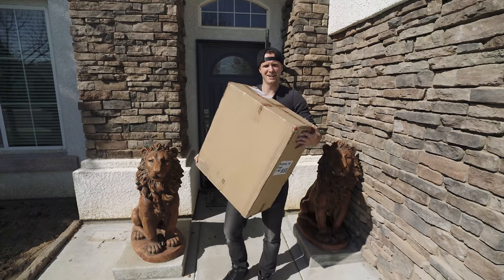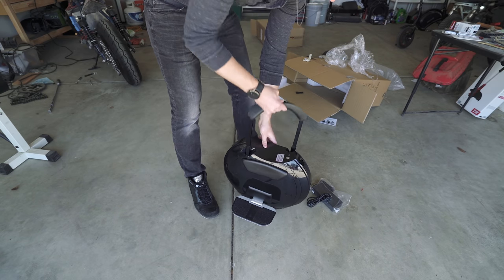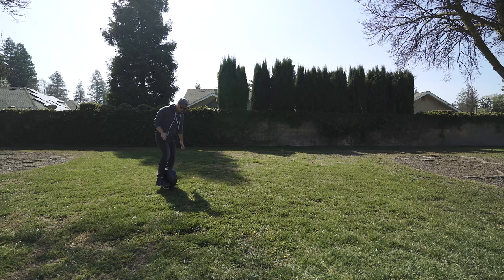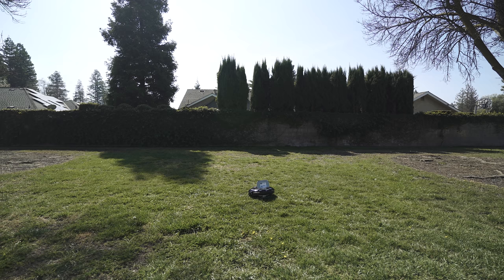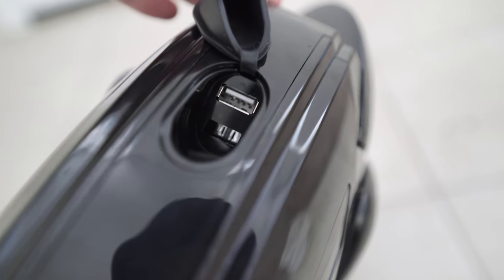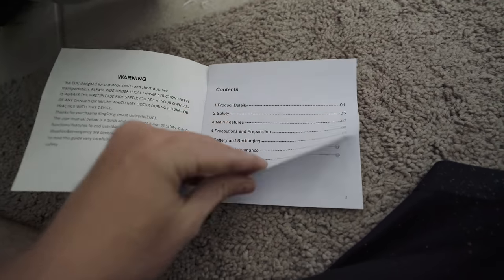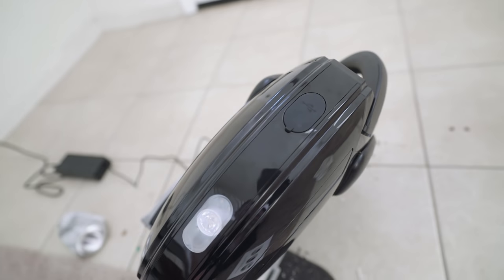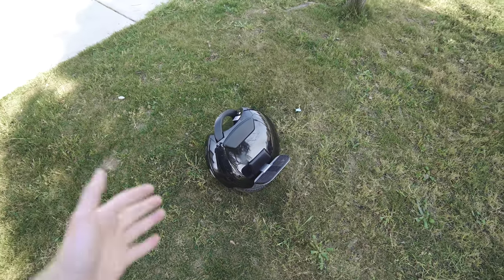I BOUGHT the CHEAPEST Electric Unicycle on AMAZON ($700)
The Unicycle

Today I bought the Cheapest electric unicycle on Amazon, and it broke in the first 5 minutes of use.